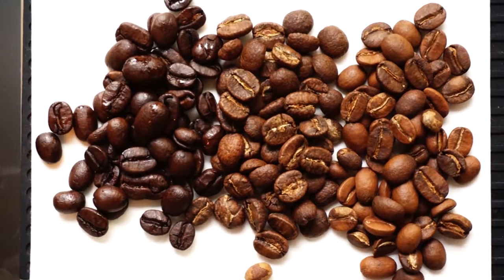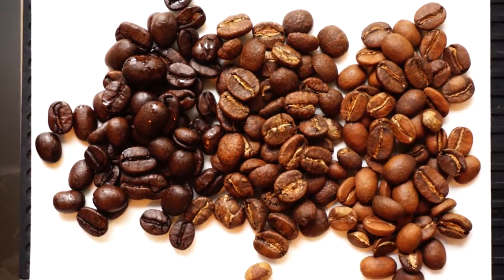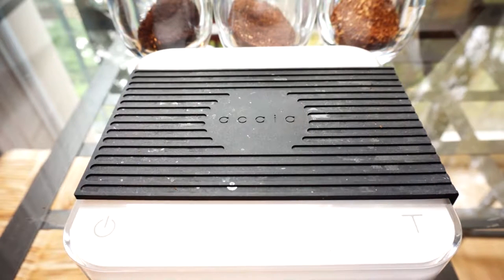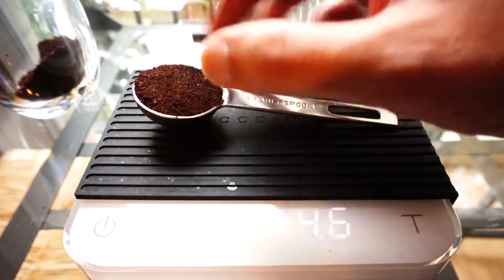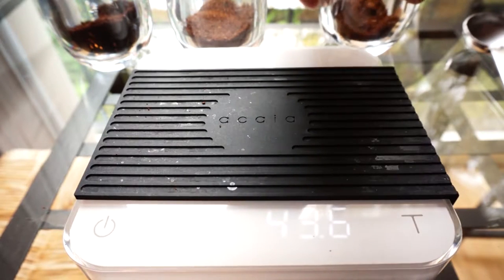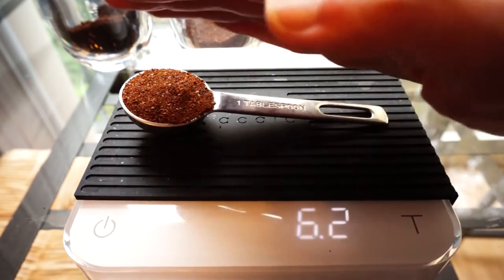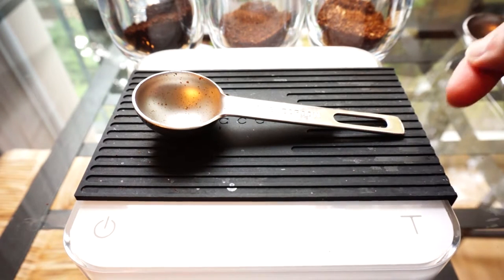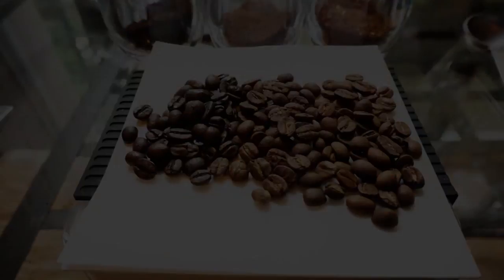Brew Coffee By Weight, Not Volume - A Visual Explanation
If you follow any of what I do, you will know that I always say to brew by weight and not volume. Get a scale, drop the scoops, etc.

There's a very good reason for this, and I wanted to show visually in a short video why you need to brew by weight instead of volume (the exception being if you always only ever have the exact same coffee and never try anything else).

We talk about this on Coffee Lovers Radio as well - check out our fun podcast